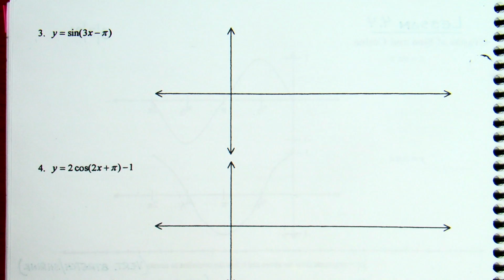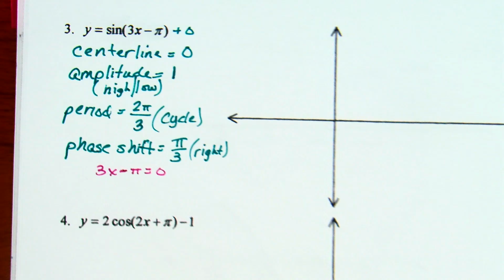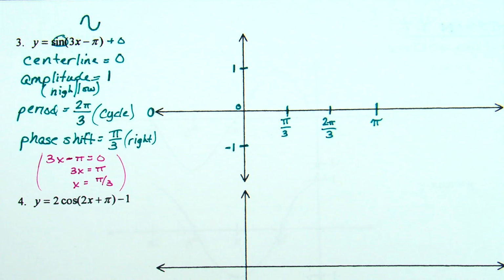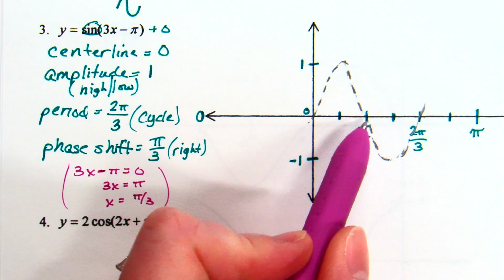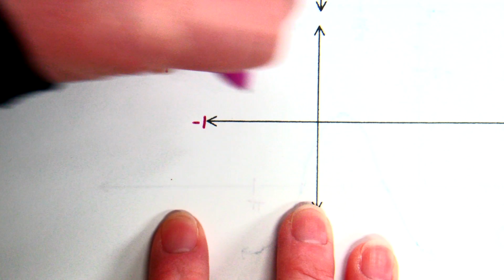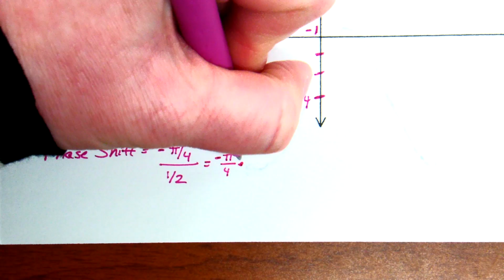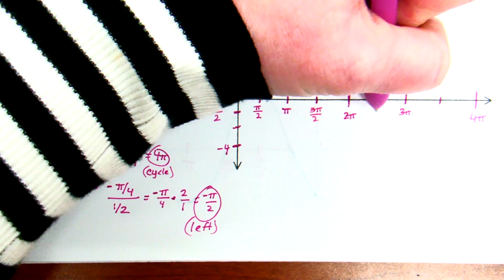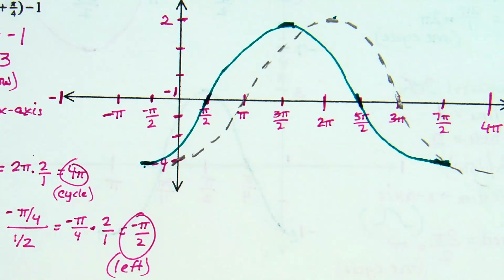Lesson 4 4 Day 2